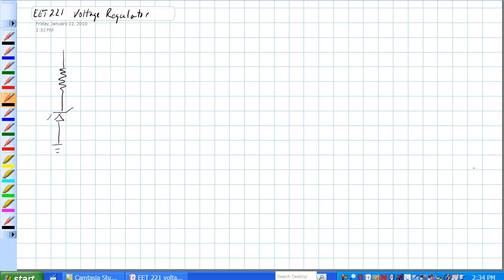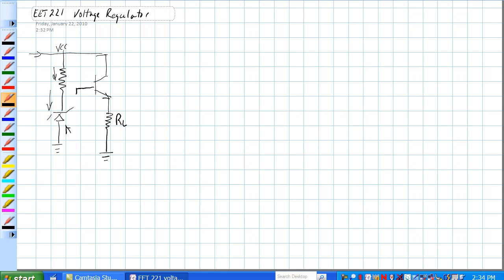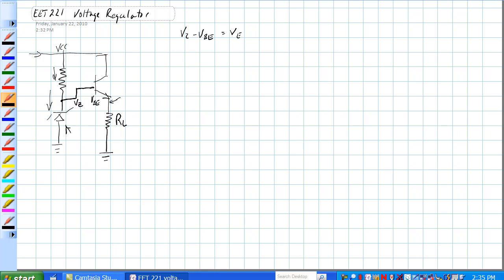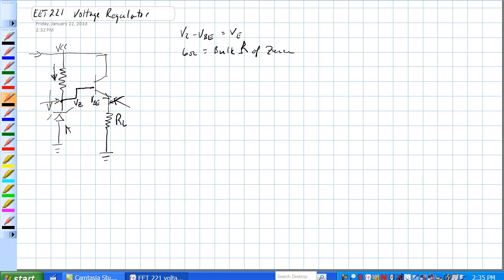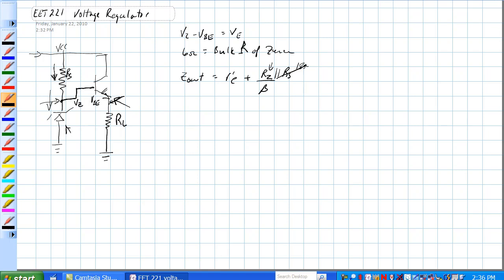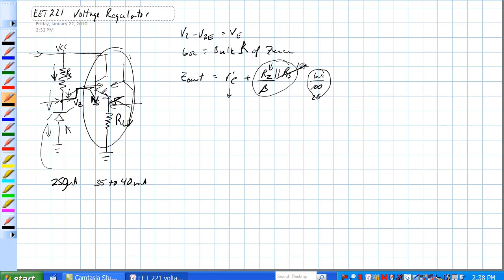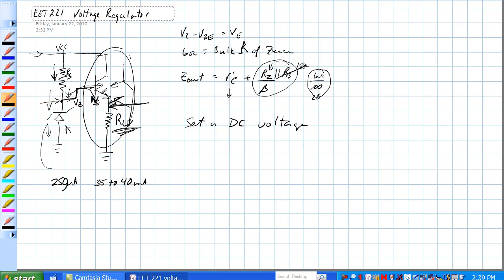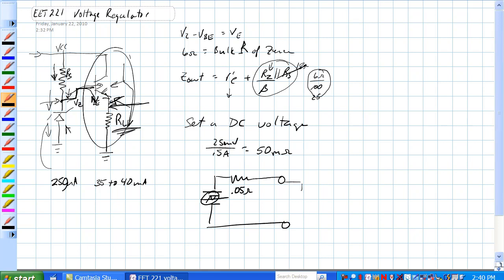Voltage Regulator Zener CC